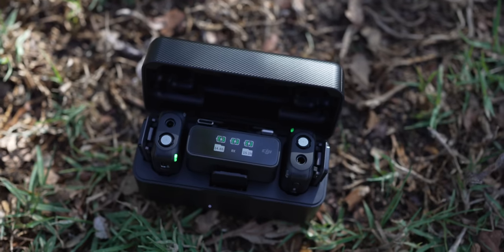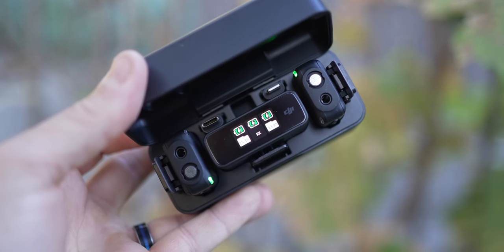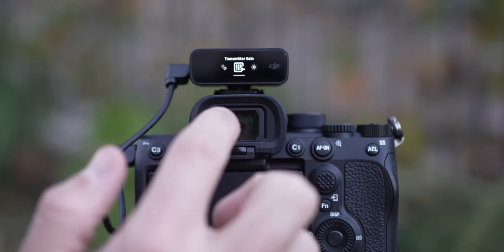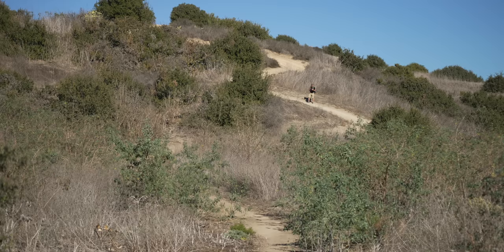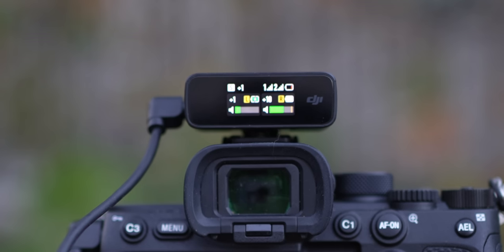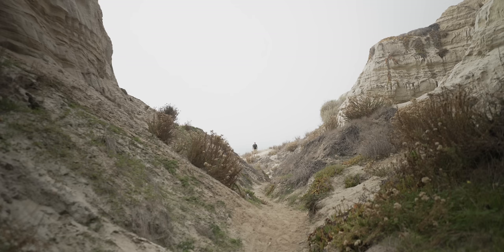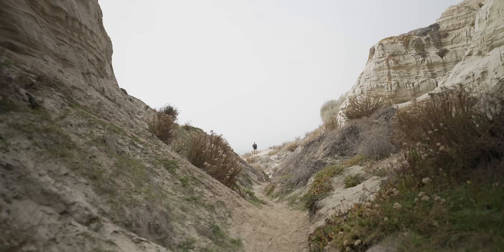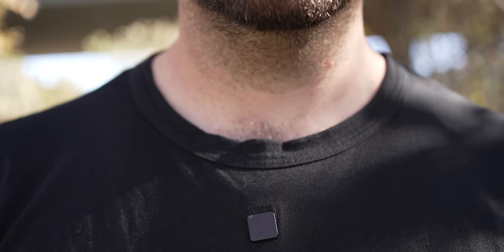10 Reasons to get the DJI MIC over Rode Wireless GO II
The DJI MIC is a small wireless audio system that comes with a battery case.  Super simple to use and gets great audio!  Get my 2 hour FCP EDITING COURSE here for free